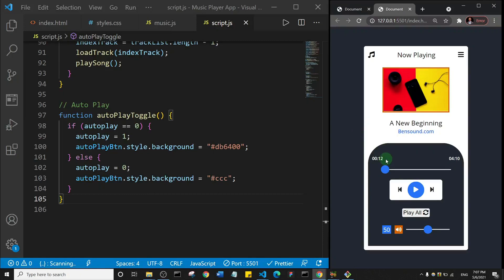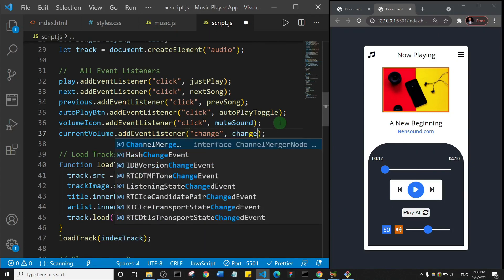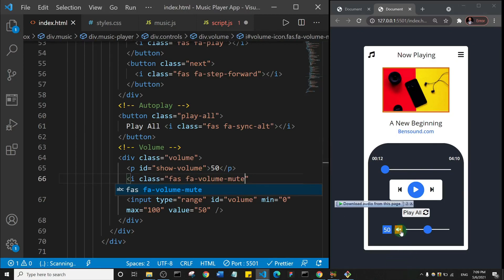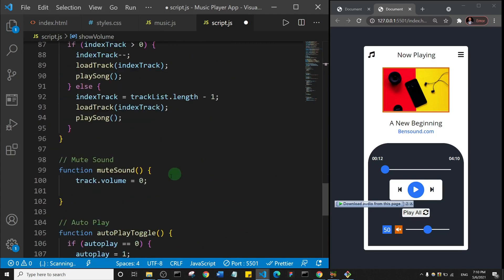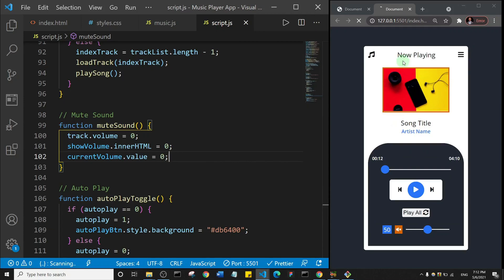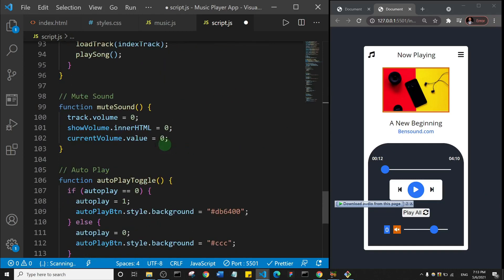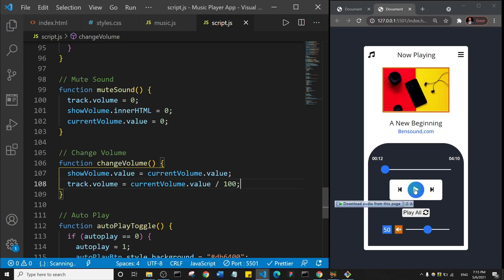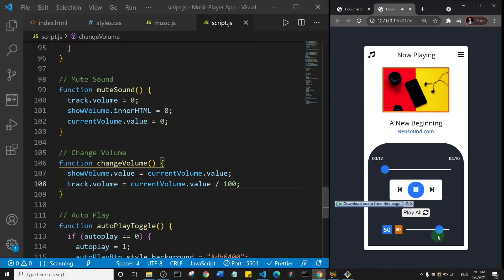JavaScript Music Player Tutorial - #8 of 12 (Change Volume )